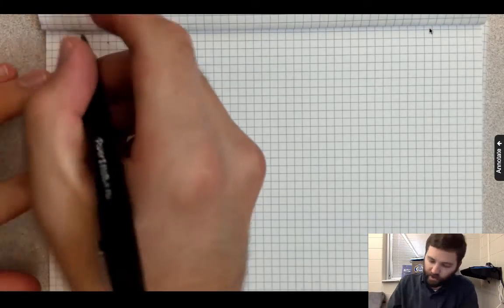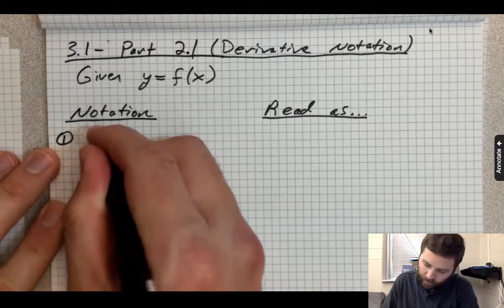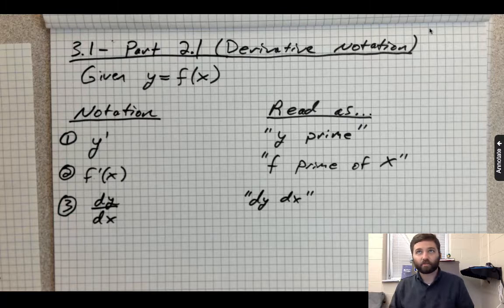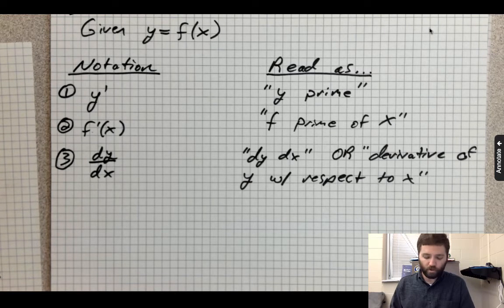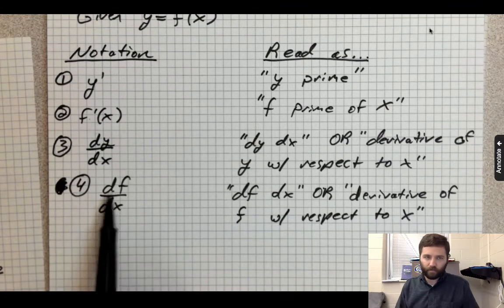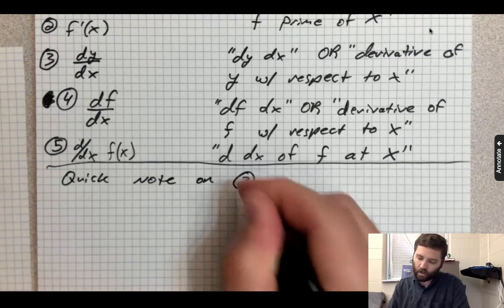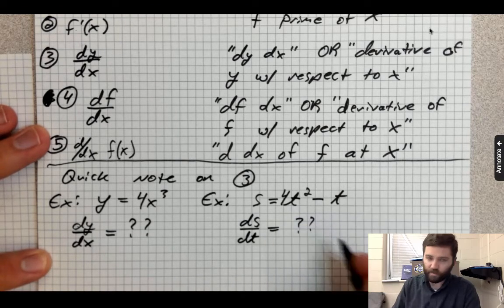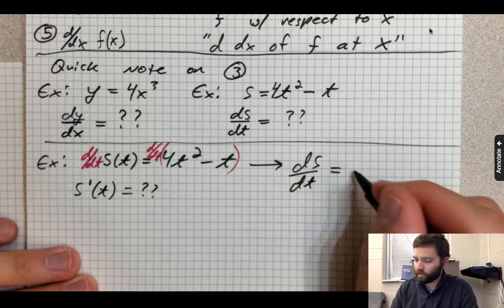AP Calculus - Derivative Notation